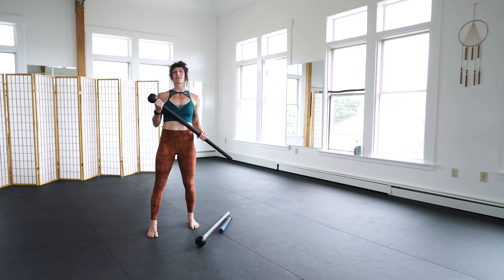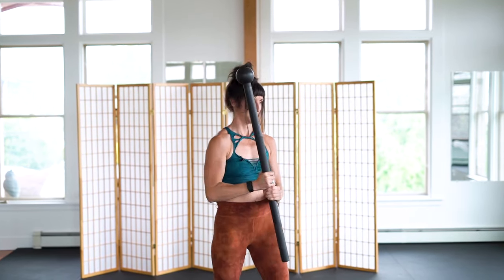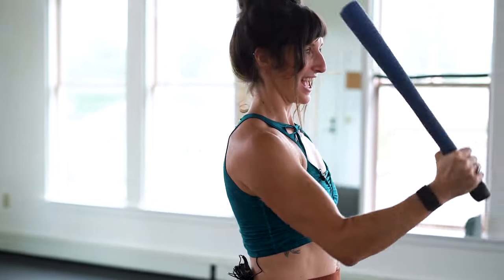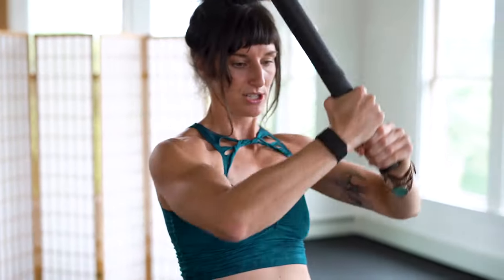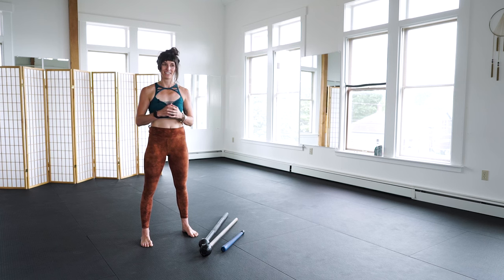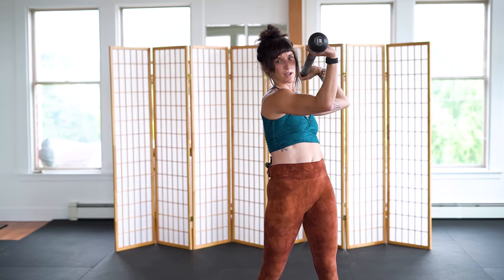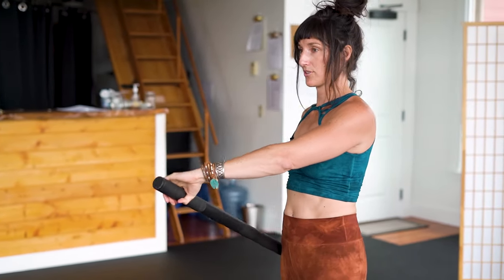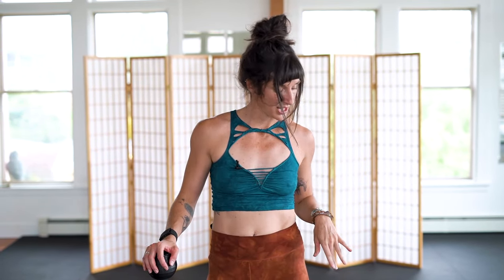Top 3 Tips to Master Steel Mace Mechanics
Start training strength & yoga today. Train Flow.

(flexible payment plans now live!)

APPLY TO OUR 100 HOUR STEEL MACE VINYASA TEACHER TRAINING

Mark Wildman - Wildmanathletica.com